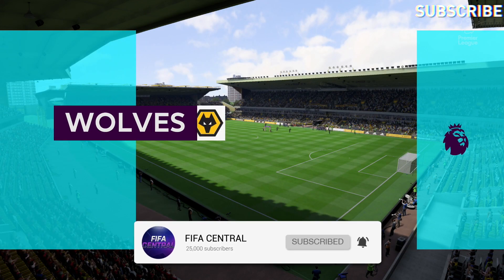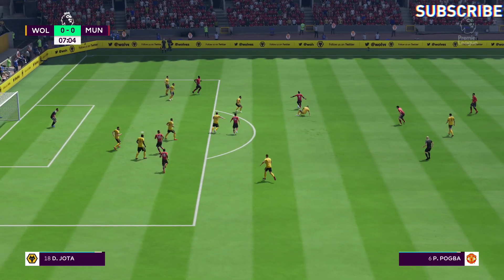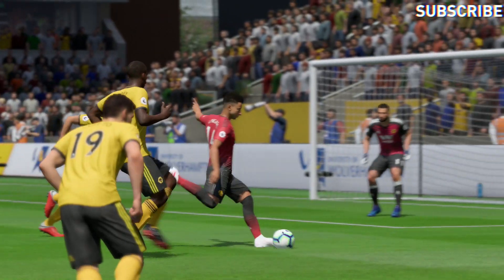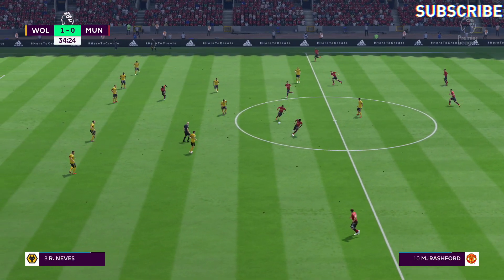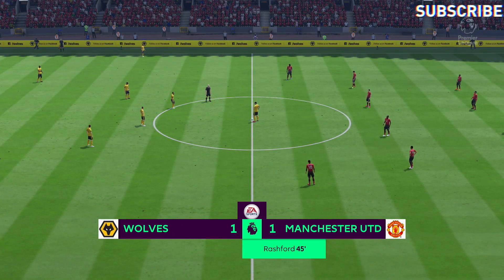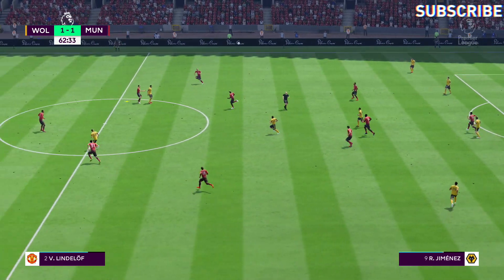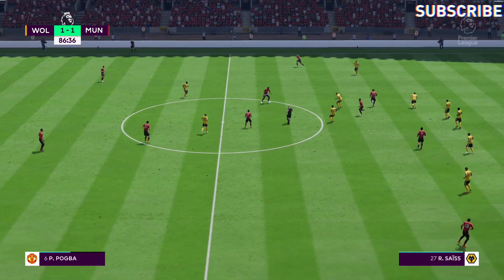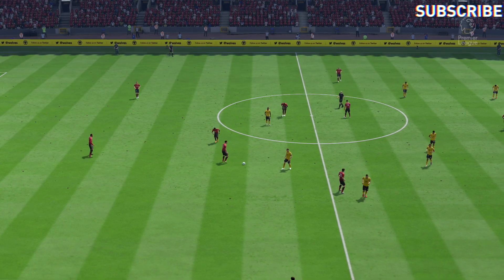Wolves vs Manchester United 1-1 | Premier League - EPL | 19.08.2019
Wolves vs Manchester United Premier League 2019/2020 19 August Live Stream En Vivo Streaming Watch Live Online Free Youtube All Goals & Full Extended English Highlights Resumen & Goles 2019 Prediction, Preview | Premier League 2019/2020 | Friendly | CPU vs CPU | Full Match | Predictions
Full Match Gameplay Simulation | Full HD 1080p 60fps

This Is Just a FIFA 19 Video

premier league 2019 highlights today
premier league match
live football match online today
premier league highlights today
premier league match livestream